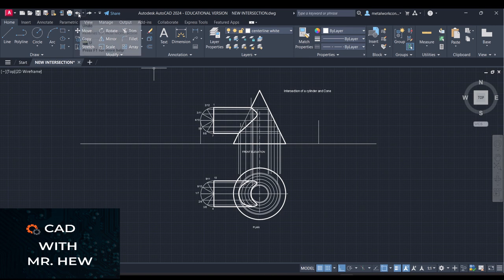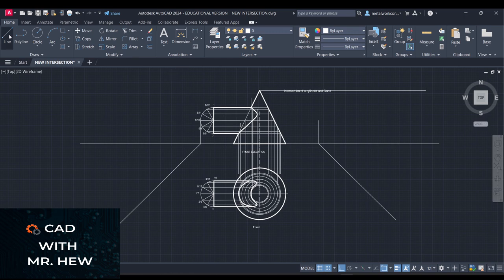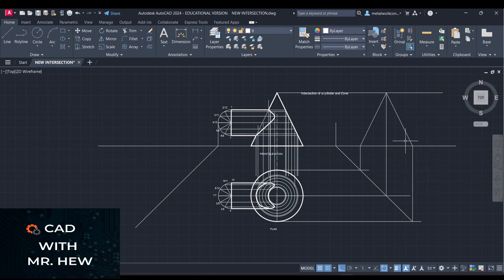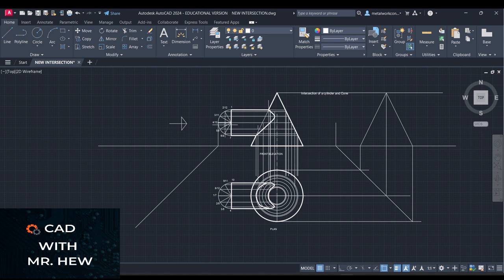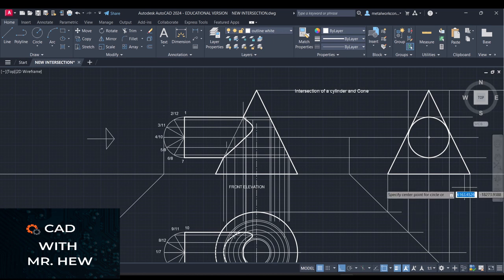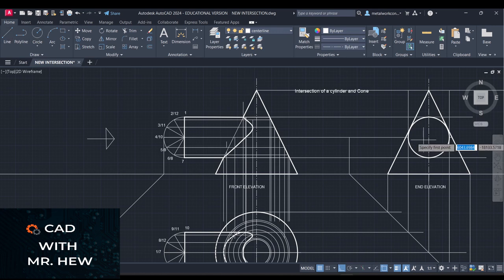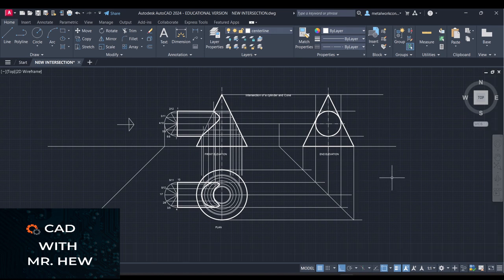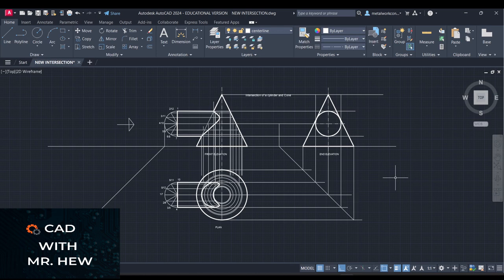How to draw side view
Resource to look at during your free time such as your movie or games time.

Please consult your professional advisor such as your teacher for a full explanation on the topic and the information presented in this video and any other information presented on the channel named "CAD with Mr. Hew".How to write an accident report

How to draw side view in AutoCAD.